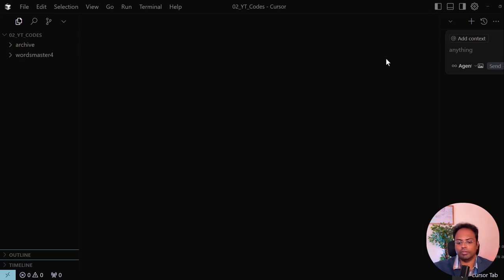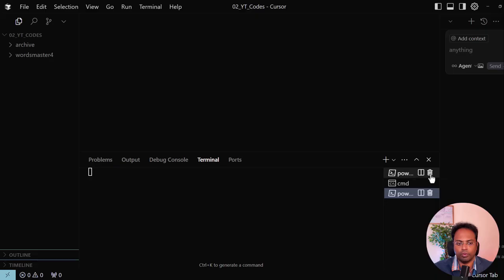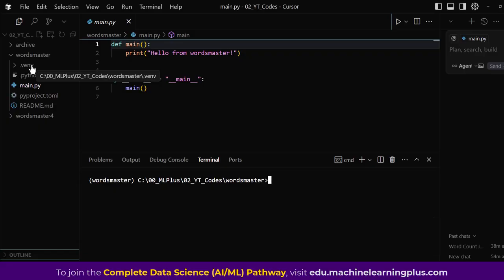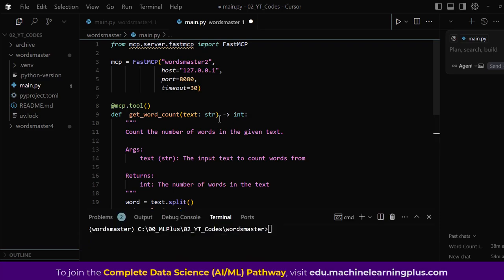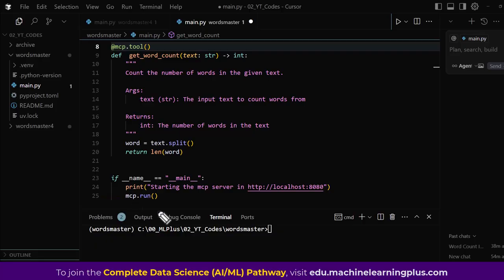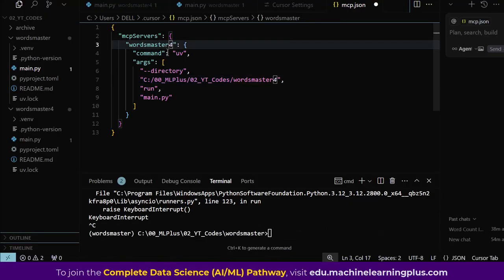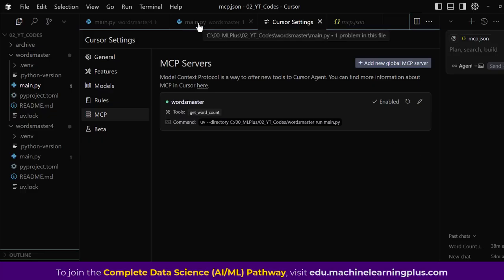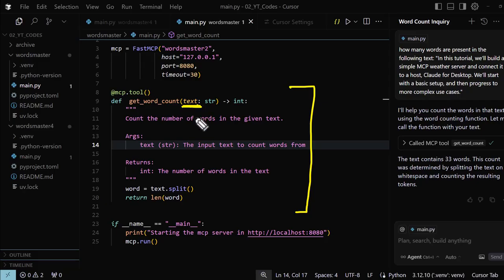How to build a custom MCP server from scratch? - Walkthrough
Let's understand how you to build a custom MCP server from the ground up

If you want to learn Complete Data Science (AI/ML), visit edu.machinelearningplus.com